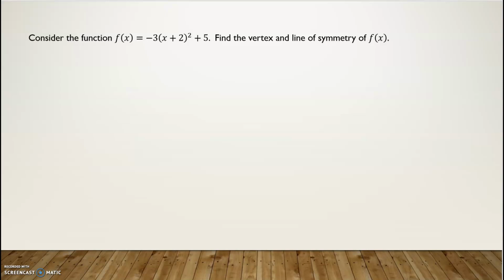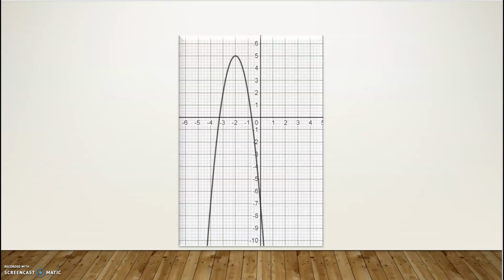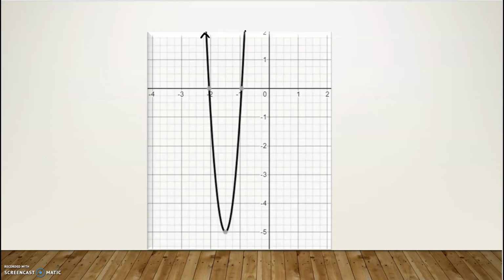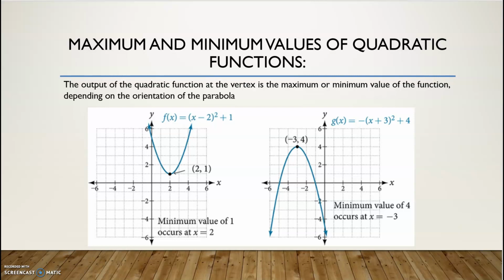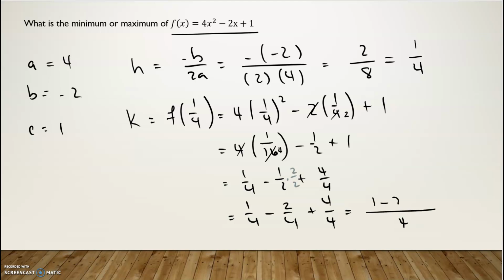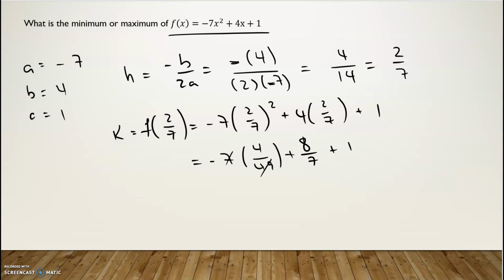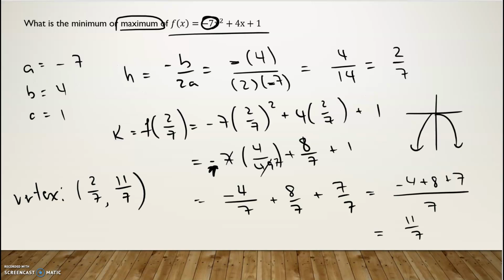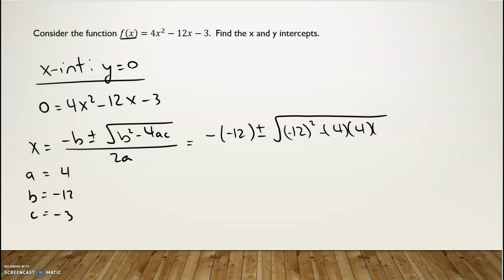Section 5.1 Part 2